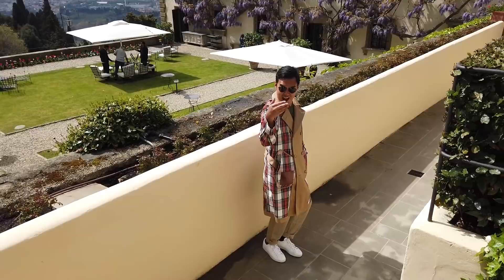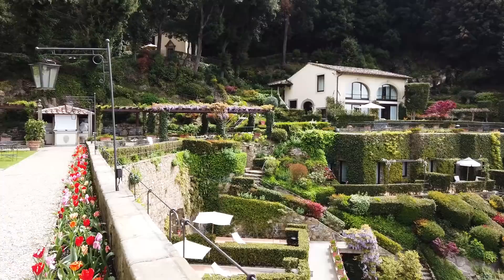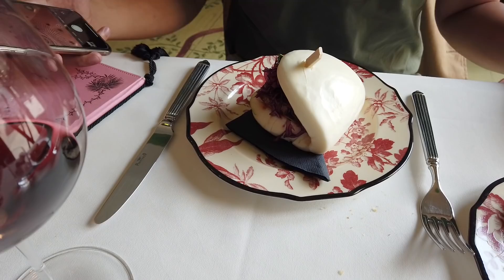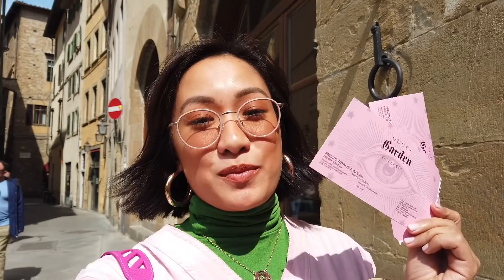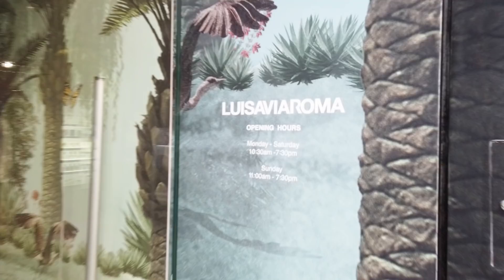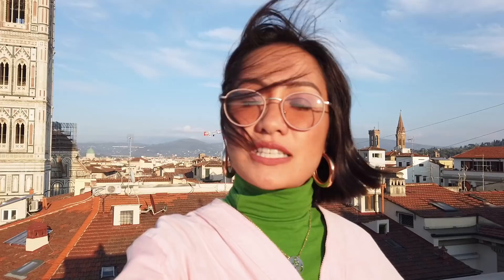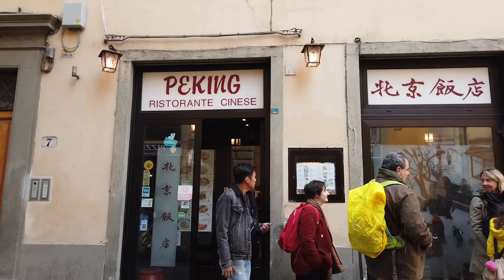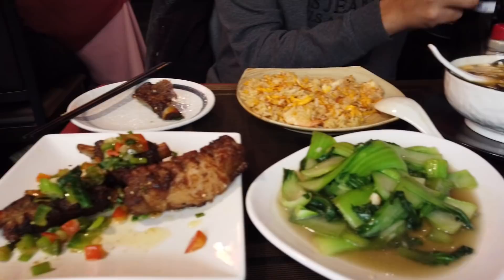First Time In Florence | Laureen Uy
After the CoKoro wedding in Siena ( if you haven't seen my vlog about their romantic wedding yet, you can watch it ), we went to Florence for the weekend and had such an awesome time. Florence is probably my favorite city for food in Europe. The pizzas and pastas are AMAZING-- and the is GREAT! I can't wait to go back and just eat again lol-- aside from visiting tourist places too. Hope you guys enjoy this short travel vlog!